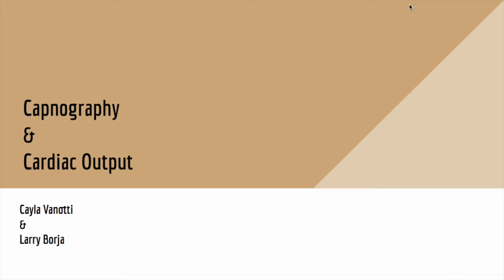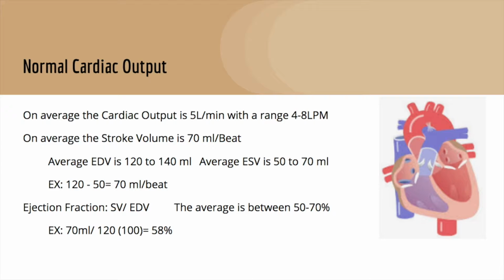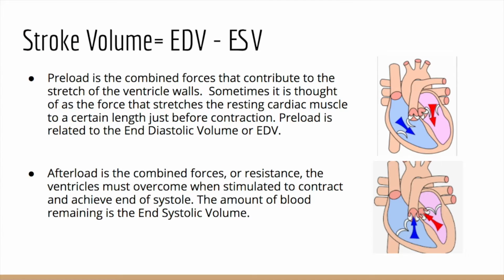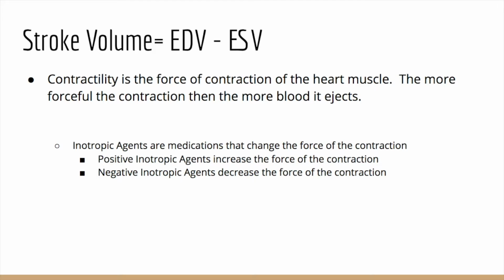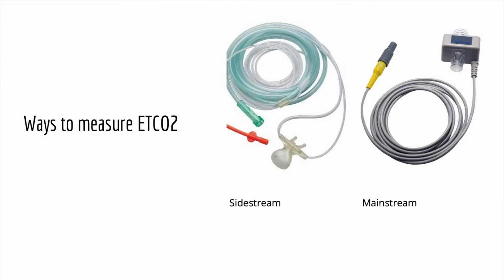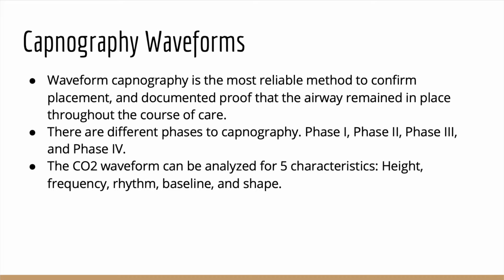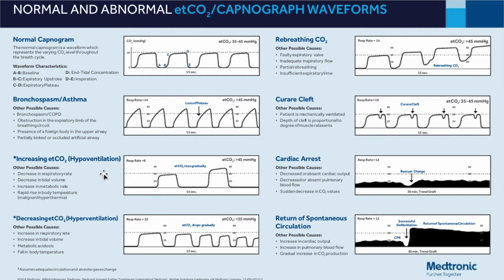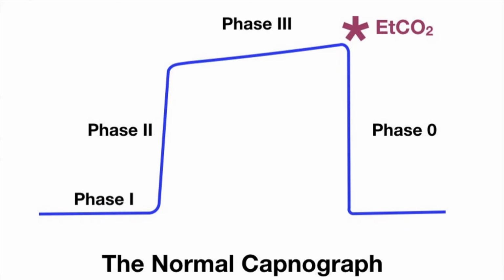Capnography and Cardiac Output Project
Cayla Vanotti & Larry Borja